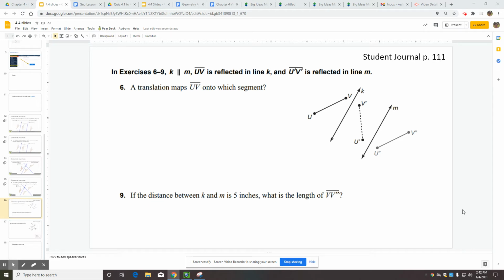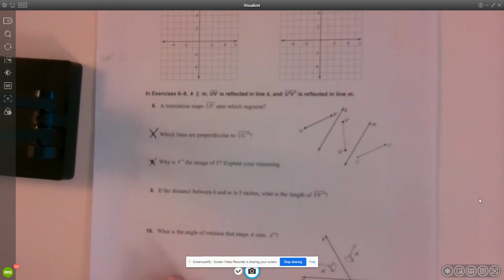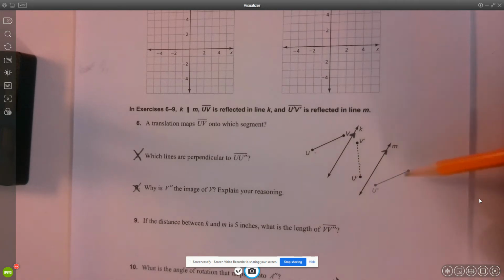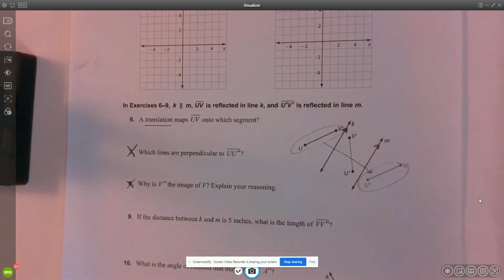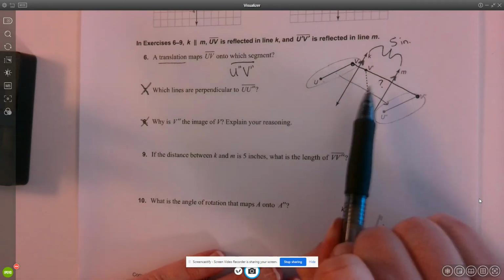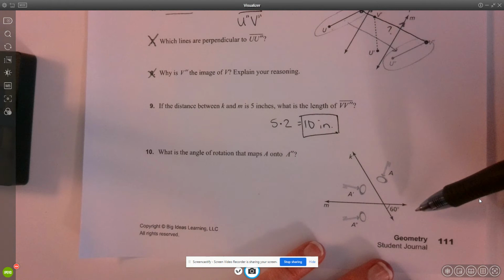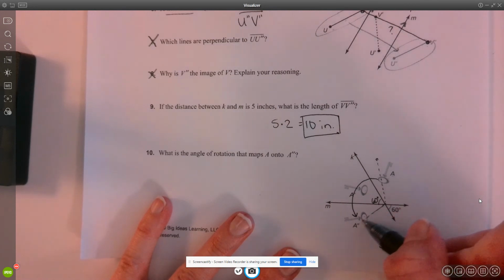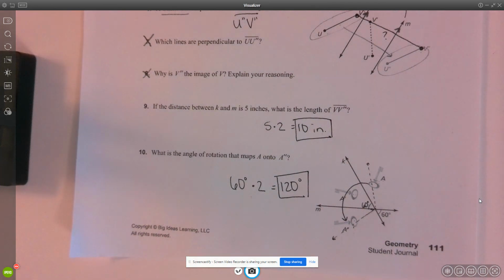4.4: Extra Practice #6,9,10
4.4: Extra Practice #6,9,10